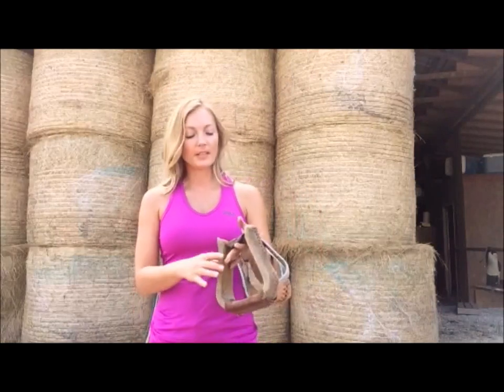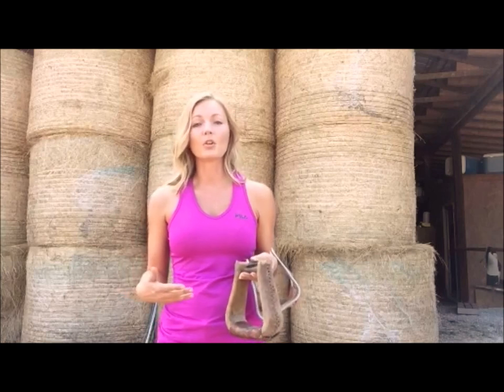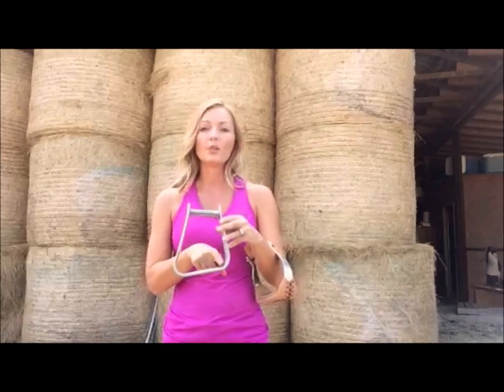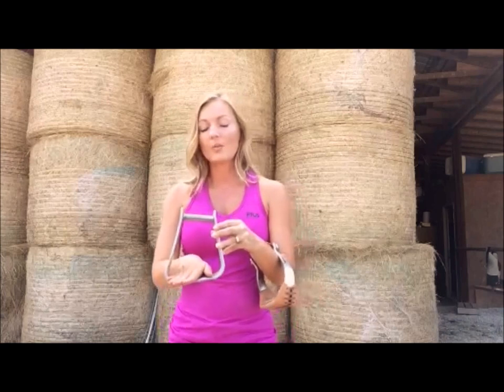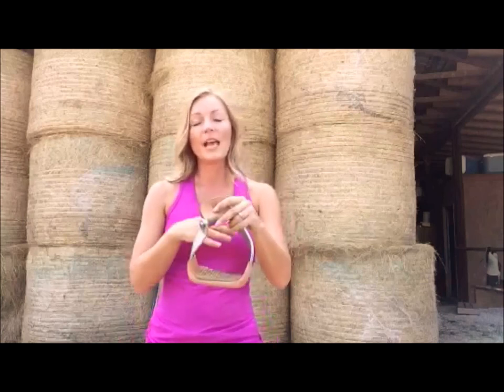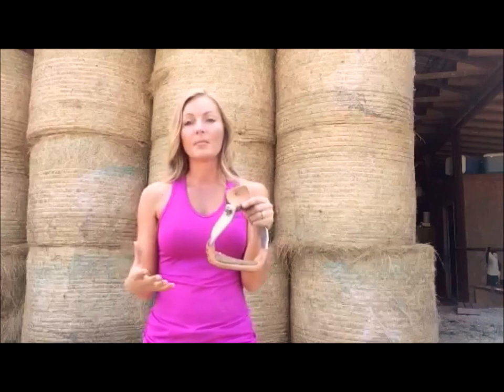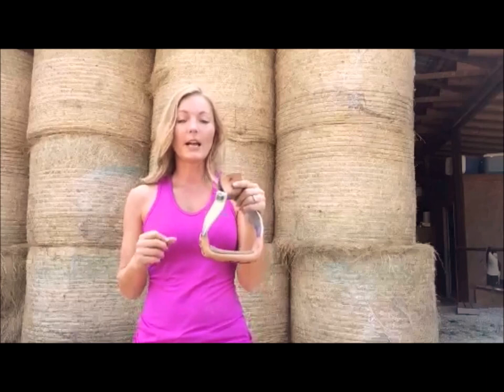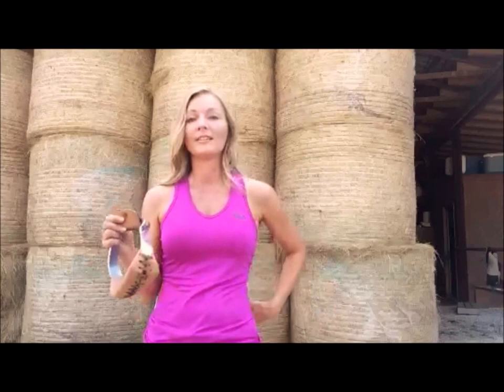Farm Girl Friday #28 Fused Ankles & saddle Stirrups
Difficulty horseback riding due to knee or ankle problems? check out this video for some help with your stirrups!